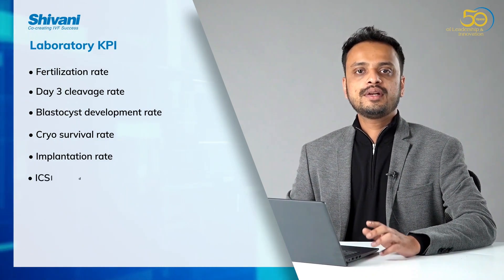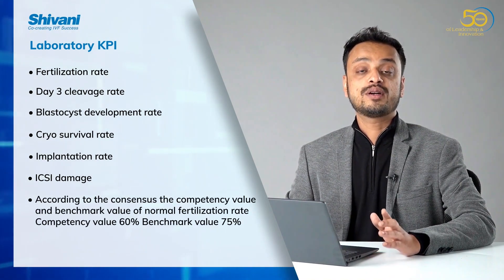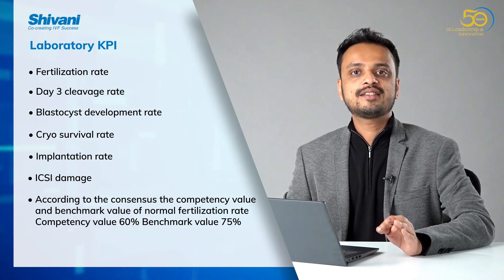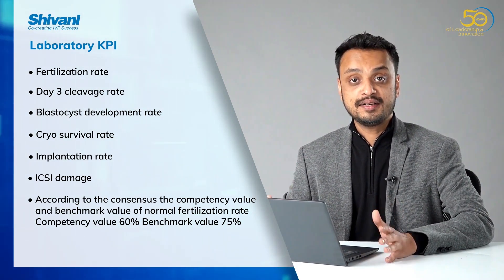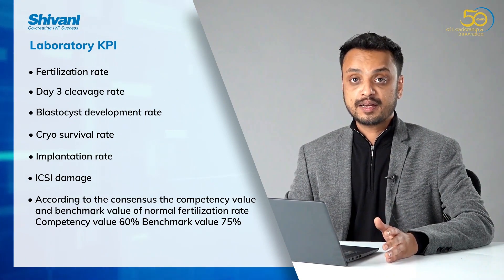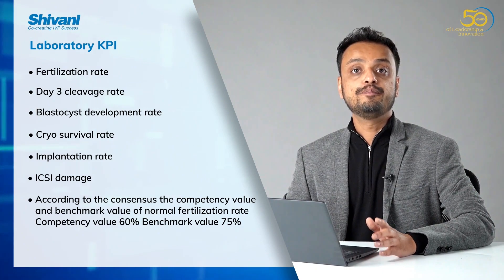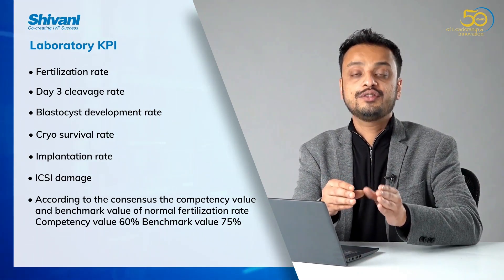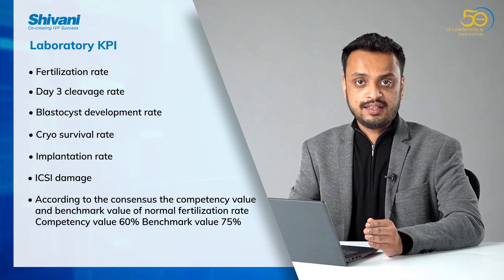Key Performance Indicators And How To Improve Them Dr Nishad Chimote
Welcome to Shivani Scientific E-learning, your one-stop destination for all things IVF!

This platform is curated specifically for the IVF fraternity, with information, lectures, talks, and presentations by key opinion leaders, emerging clinicians, and embryologists from all over the world. We cover all aspects of IVF, including embryology, quality control, clinical perspectives on ART, AI in ART, and much more.

Whether you're a seasoned veteran or a newcomer to the field, we have something for everyone. Our videos are designed to be both informative and engaging, and we hope that you will find them helpful in your learning journey.